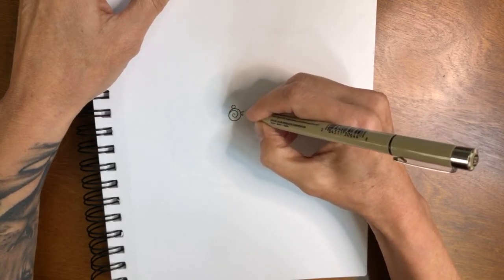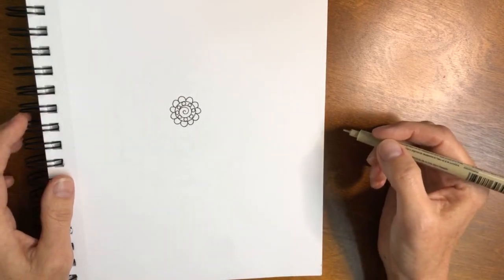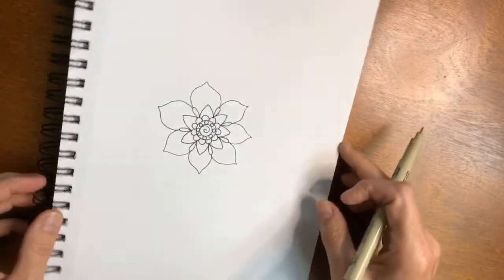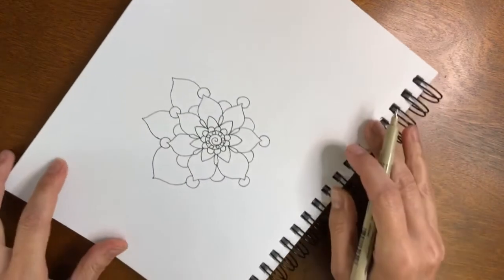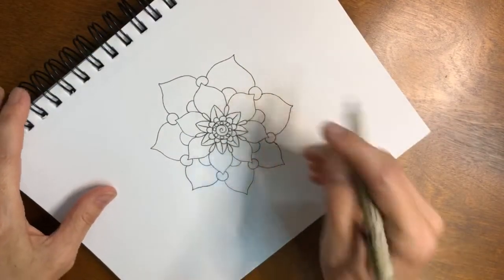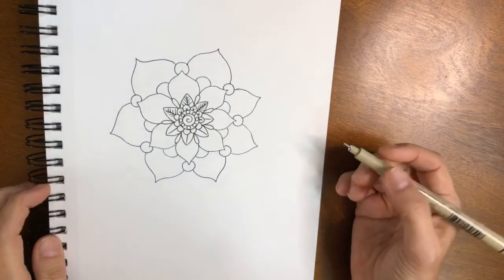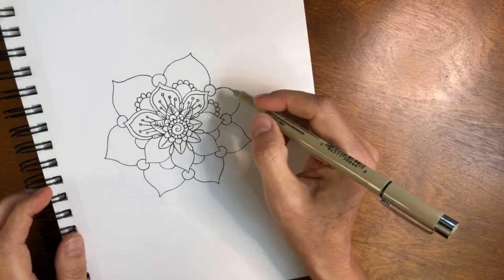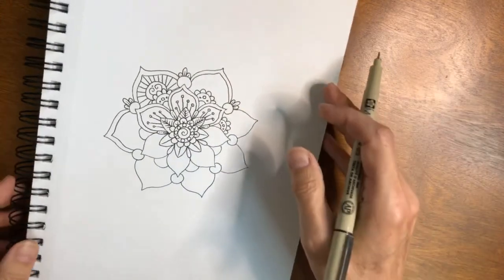Draw A Meditation Mandala with me! "DAMM Time" - Mindful Mandala Follow-Along Tutorial - Episode 28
DAMM is an ongoing livecast video series I hold on Facebook.
DAMM = Draw A Meditation Mandala

Video recorded LIVE while drawing and discussing how to make a meditation mandala.

Tips and tricks for staying mindful and for creating mandalas.

Mini-Workshop on drawing meditation or mindfulness mandalas.

Great to do before starting my DAMM series of meditation mandalas, but not required.

Micron Pigma black assorted size drawing pens
Micron Pigma colored pens
Sakura White gel pens
8x8 black cardstock
Strathmore 9x12 smooth Bristol Paper pad
circle grid sketchbook